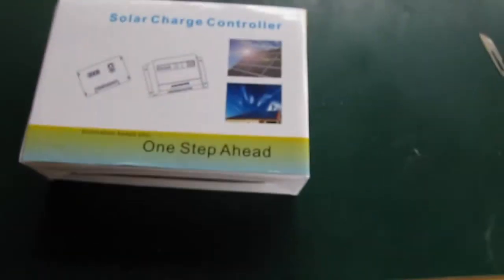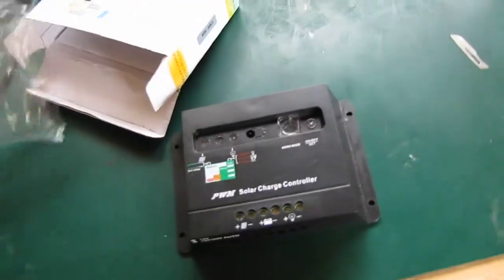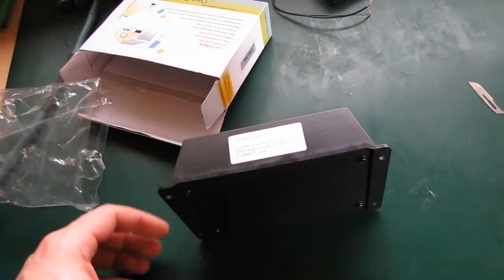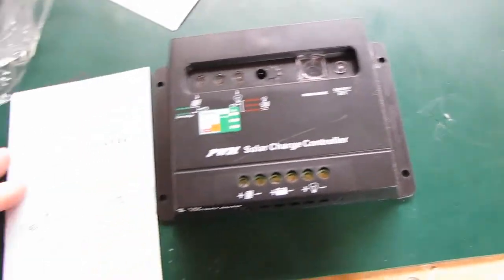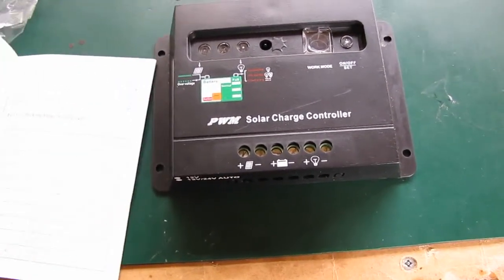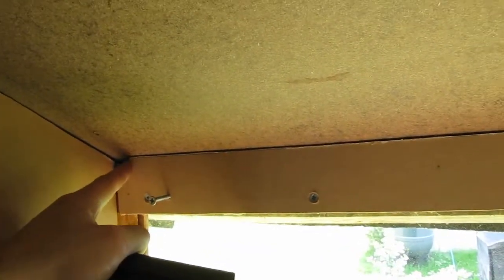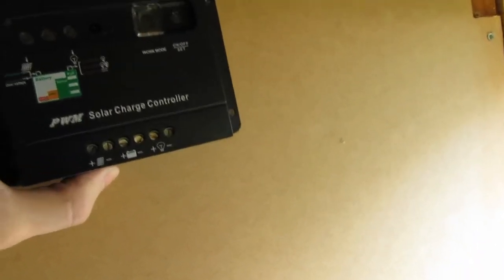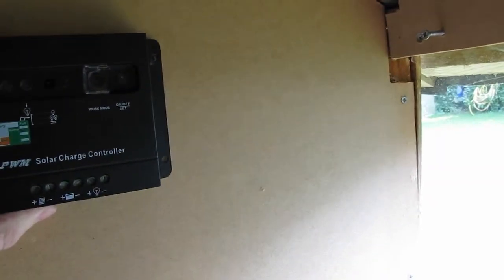unboxing 12/24 volt Solar pwm charge controller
charge controller from ebay 30amp